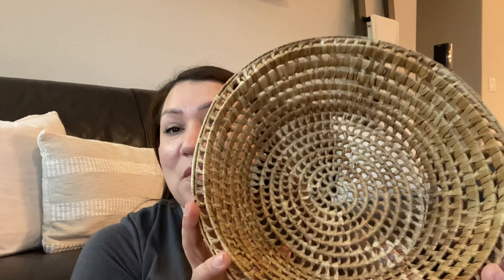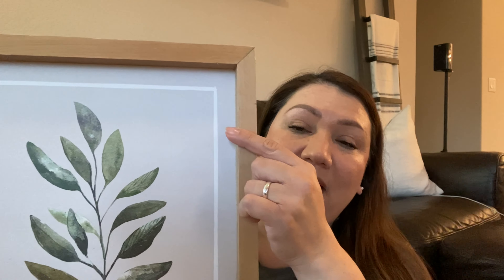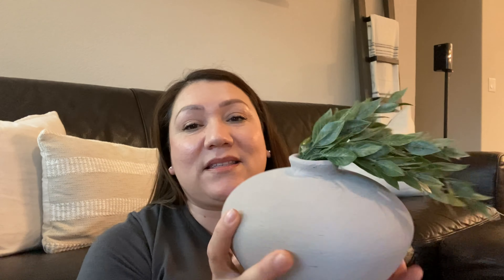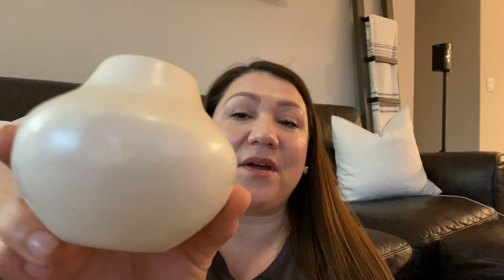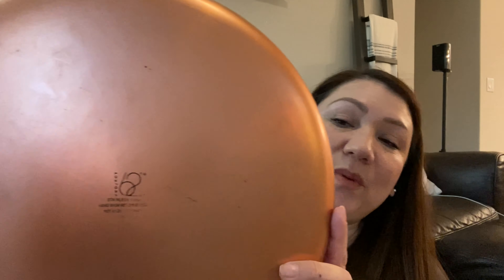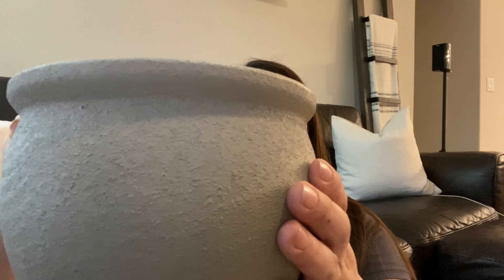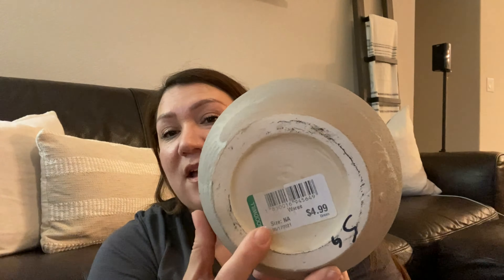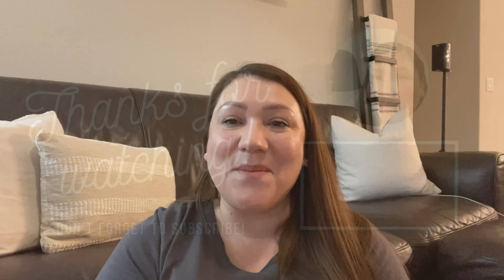Thrifted Home Decor/Neutral Decor 2022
While this video is Not made for children it is safe to watch with them